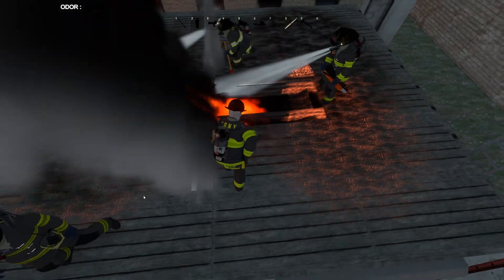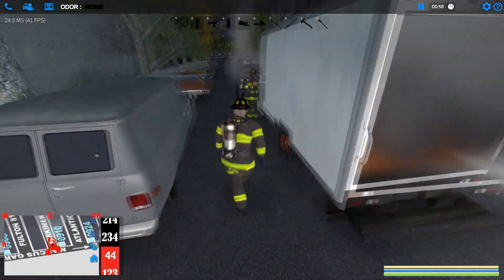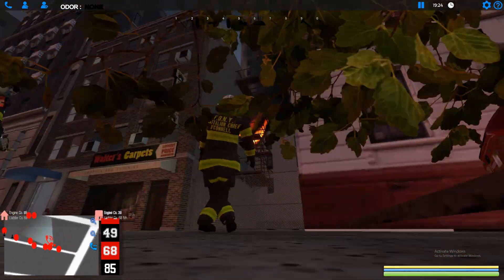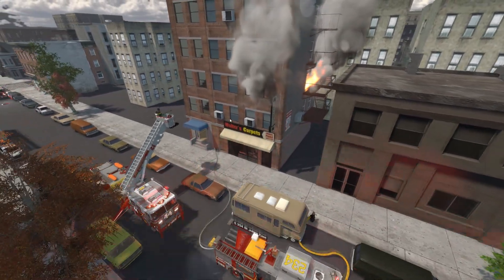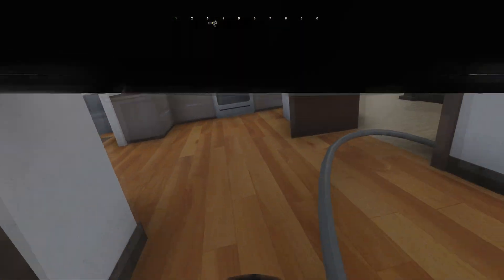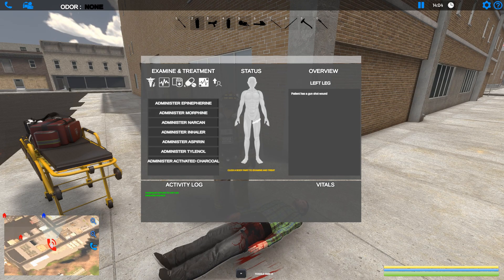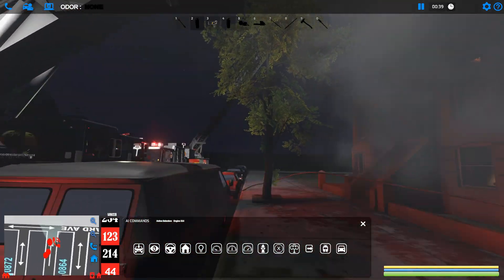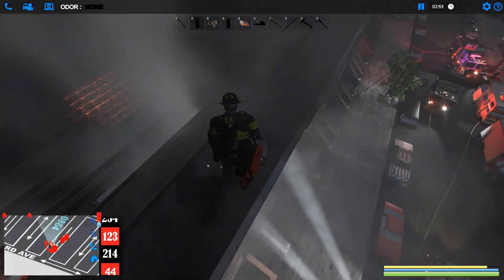EmergeNYC - Revolutionary New Fire Simulation & Procedural Emergencies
Update 0.9.8 is live!

Revolutionary New Fire & Smoke Simulation

Introducing a new realistic physics based fire simulation system powered by AI. This system allows for an ultra realistic fire and smoke simulation within EmergeNYC. Currently it is set up on all car fires, manhole fires, all new non structural fires and a small selection of building fires as I still have to convert each building fire to use this new system. Fire and smoke collides with walls, ceilings and more allowing for realistic simulation of smoke accumulation in a building and through rooms. I had to also redesign how you take smoke/fire damage. The new system uses a volume for each room in the fire and calculates smoke density and temperature as well as your proximity to the fire to calculate damage to the player. I made some improvements to the fire spread logic as well. Fires now only spread horizontal and up or just below them to other fire nodes but fire no longer drops down an entire floor. This system is still in the early testing stages to see how it performs across all hardware. More building fires will be added in the next updates.

New Procedural Emergency System

EmergeNYC now features a new procedural emergency system. This allows for virtually thousands of new calls across Manhattan, Brooklyn, and Montgomery County meaning you won’t have to respond to the same calls each playthrough. The new system is able to place emergencies in hundreds of different possible locations. The new system also automatically detects the emergency and generates the emergency information, address, box number, assignment and sends out the tones to the assigned units all procedurally. This makes adding new emergencies to the game much easier and faster so look forward to more new call varieties in bulk in future updates.

Redesigned Car Fires

Random car fires can spawn on any road or parking spot on the side of the road. There are over 30 new vehicle fires with a dozen paint schemes for each vehicle. Cars can also spawn wrecked, flipped over, on their side and with or without victims inside. All vehicle fires now utilise the new fire system. You can open the doors, trunk, and hood of cars now by left clicking the door. Fire can hide in the trunk, hood, and inside the car. Car fires are more difficult now as they spread throughout the car and it takes longer to put out. There are new bus fires and garbage truck fires as well as a few other special vehicles.

Redesigned Manhole Fires

Manhole fires have been redesigned and can spawn on any of the hundreds of Manholes on the map instead of going to the same 4 or 5 manhole fires. Manhole fires now utilise this new fire system as well. Manholes will smoke and flare up and make realistic popping noises. Once a manhole fire reaches its max intensity, it will constantly shoot out fire and the next nearest manhole will explode and catch fire. This makes manhole fires more interactive and challenging. Manhole emergencies have been added to Montgomery County as well.

Other Non Structural Fires

Many other variations of rubbish fires have been added using the new fire system such as dumpster fires, trash/rubbish, scaffoldings, food stands, news stands and more.

Procedural EMS Calls

EMS calls are now also procedural. They can spawn anywhere on the street and injuries are completely randomised as well as the look of the patient. This means you can have thousands of unique EMS calls instead of the same ones every game.

Other improvements and additions

Improved the thermal imaging camera especially with the new fire system

Added walking pedestrians on all maps

AI Bug Fixes

Fixed AI walking into outrigger of truck causing it to move

Fixed Division 4 icon showing 5 in Manhattan

Fixed Ladder 57 getting stuck leaving quarters

Fixed Engine 85 getting stuck leaving quarters

Fixed AI Battalion 5 and Ambulances not responding in Manhattan

Fixed Squad 28 door not opening for AI

Fixed some units having brooklyn radio audio when ai acknowledges the run

Fixed Ladder tips pushing the truck off the building sometimes

Fixed pressing E causing AI to pick up or drop a hose sometimes

Fixed pressing the hosebed keys causing you to deploy a line if an ai is at the hosebed

Improved click area of roll up doors

Improved click area of climbing up and down portable ladders

And more

Multiplayer Bug Fixes

Fixed hydrants not being networked

Fixed issues with Montgomery County hoses causing major frame drops in Multiplayer

Improvements to multiplayer nozzle spray sync

Fixed more units with light sync issues in Montgomery County

Fixed other players causing truck to move when climbing down ladder to turntable

You can now use the middle mouse camera toggle in multiplayer

And more

Full Changelog Here: